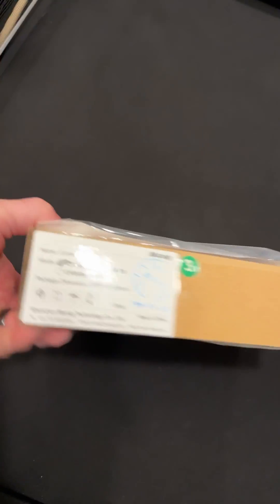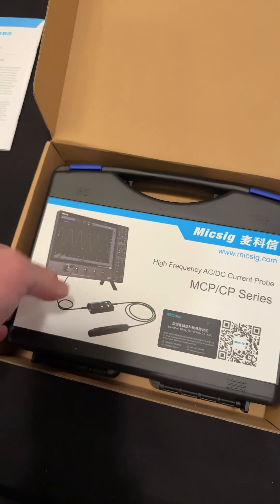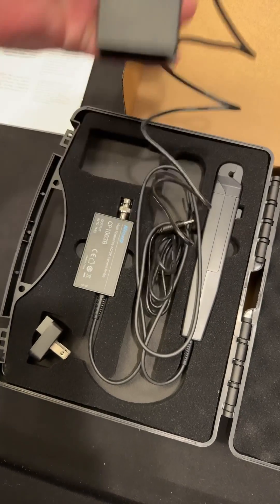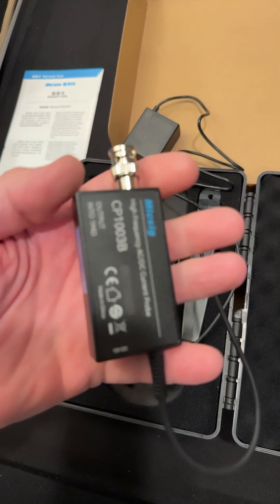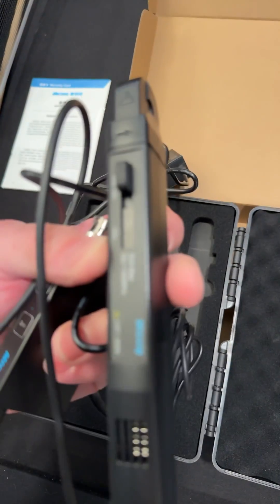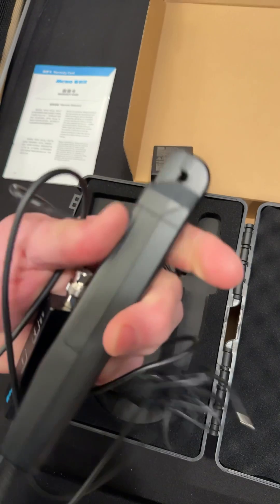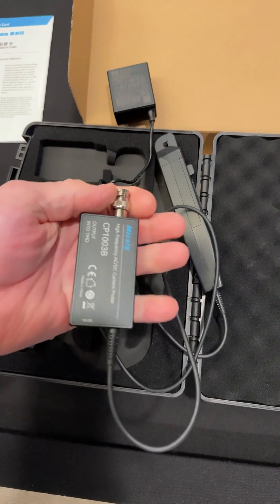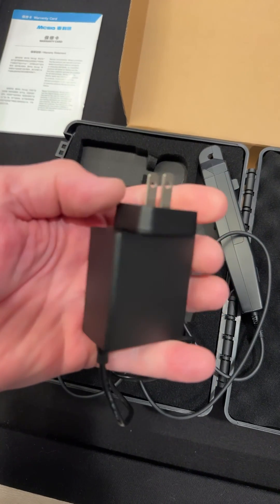Micsig High Frequency AC/DC Current Probe High Precision Oscilloscopes 100MHz CP1003B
CP503B CP1003B High Frequency AC/DC Current Probe High Precision Oscilloscopes Bandwidth DC~50MHz / 100MHz Current Range 5A/30A DC Accuracy ±1% Current Probe